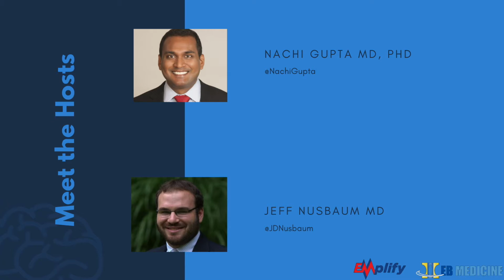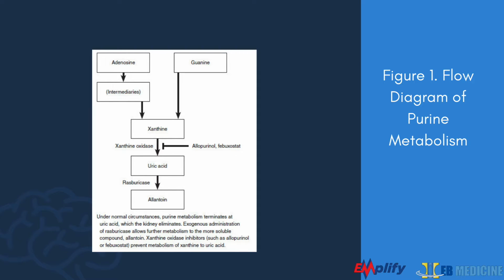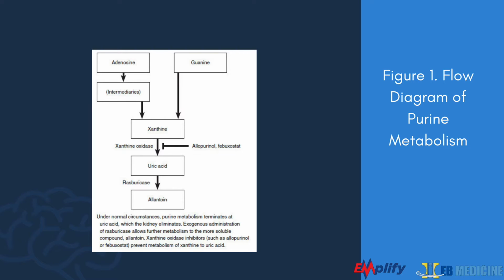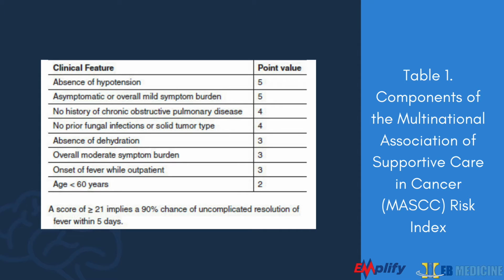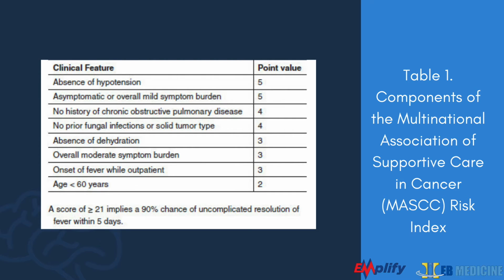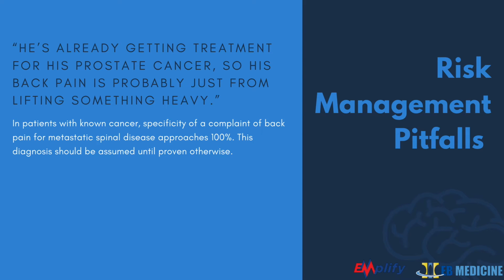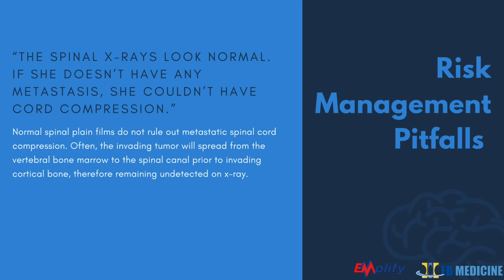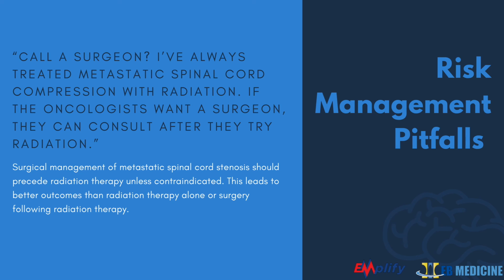Managing Patients with Oncologic Complications in the Emergency Department (Pharmacology CME)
Whether a patient with cancer presents to the ED with cancer-treatment side effects or complications of the disease itself, timely diagnostic workup and evidence-based management strategies can make the difference in their quality of life. This issue reviews management recommendations for 3 ED presentations of oncologic patients: metastatic spinal cord compression, tumor lysis syndrome, and neutropenic fever.